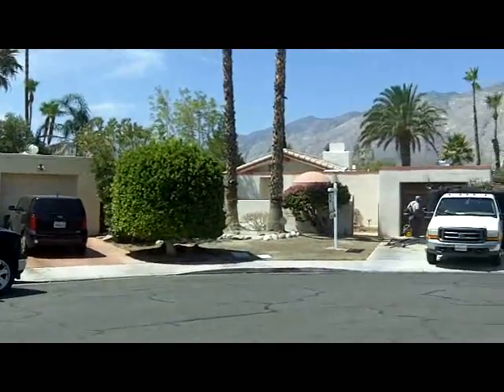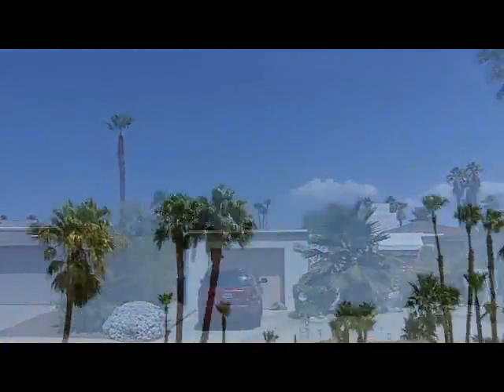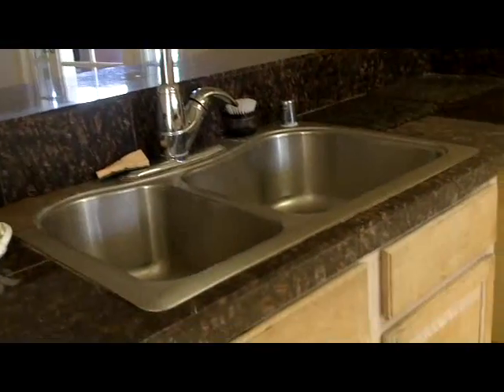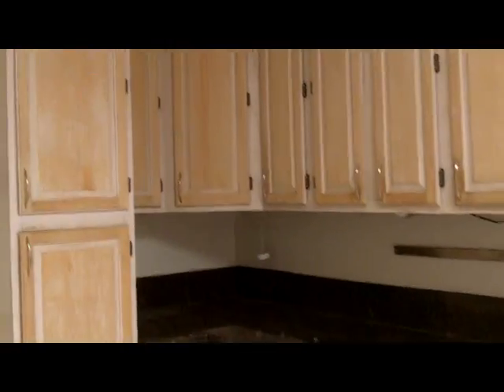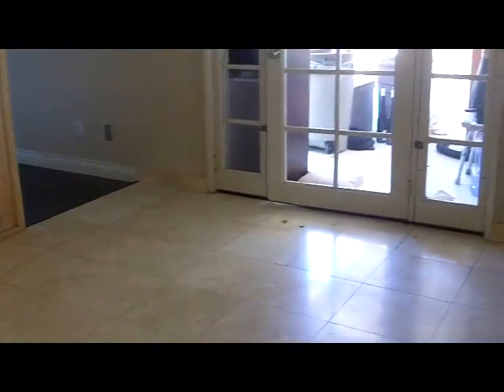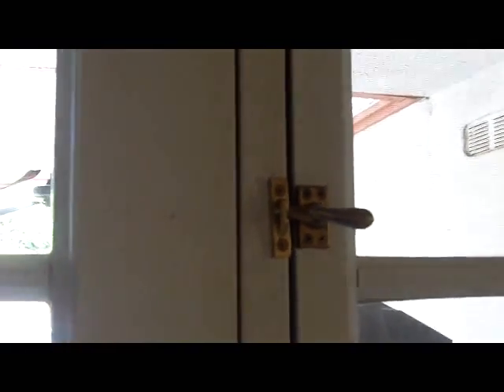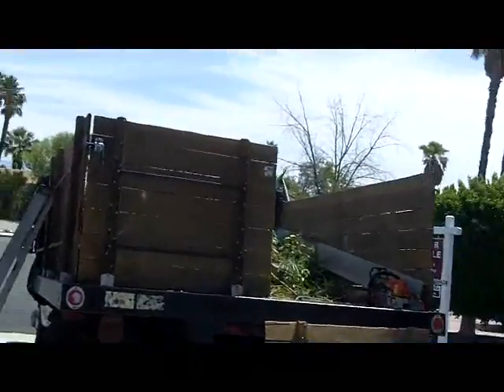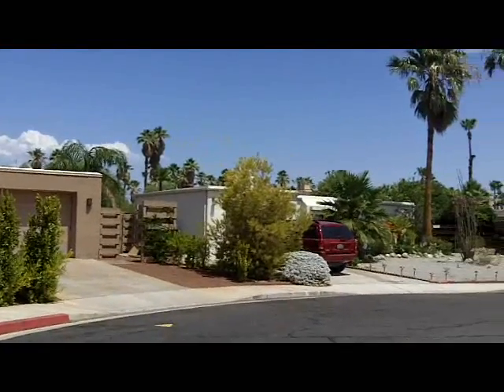A video tour of 1341 E. Padua Way, Palm Springs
A tour of Greg Norris' listing on Padua in Palm Springs.  Prepared on 7/11/2012.